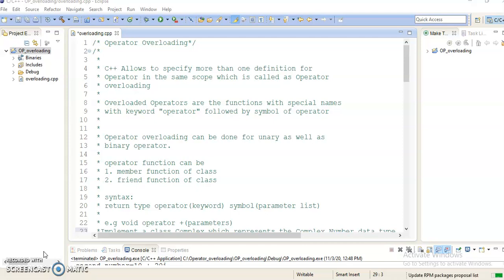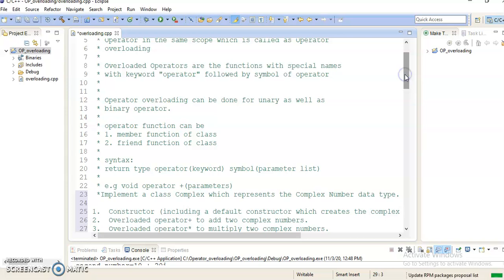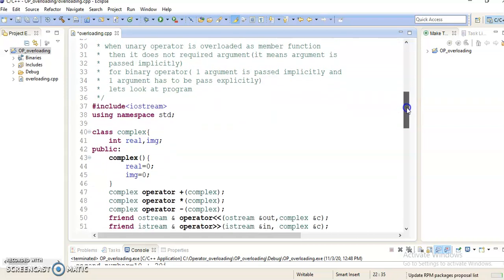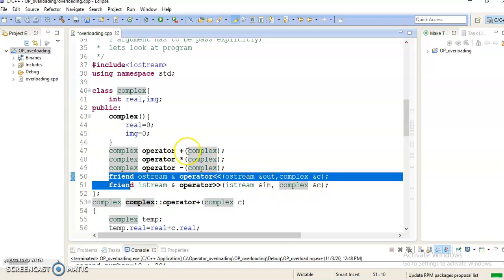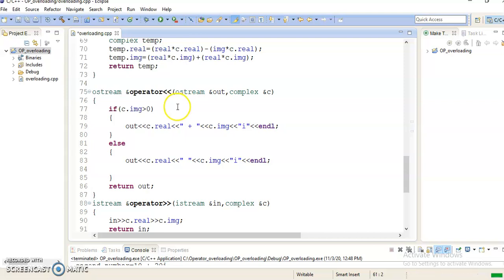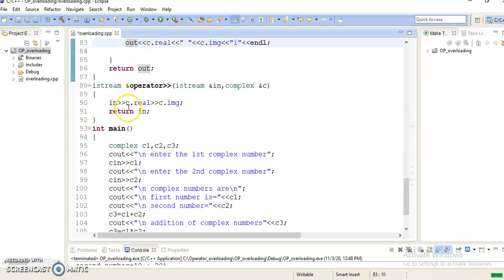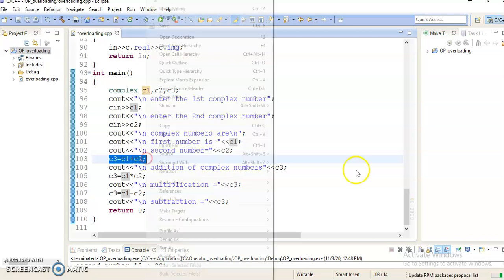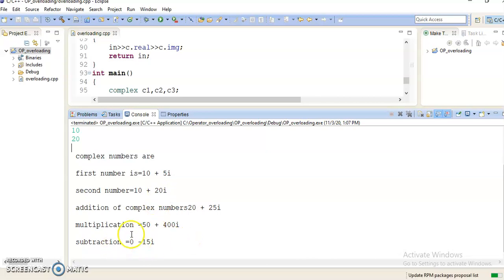Object Oriented Concept : Operator Overloading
We are learning object oriented concepts in this video